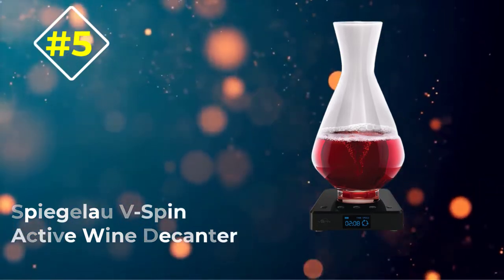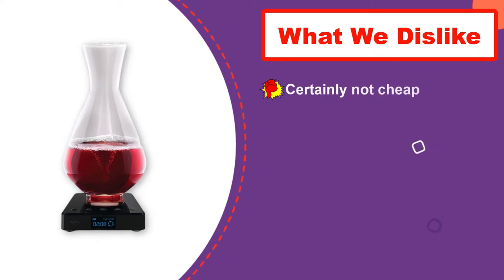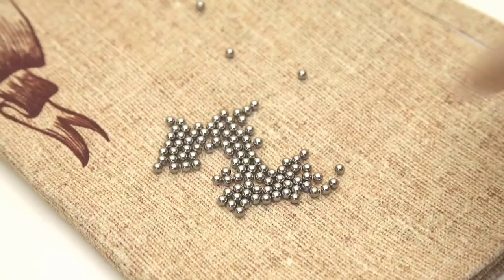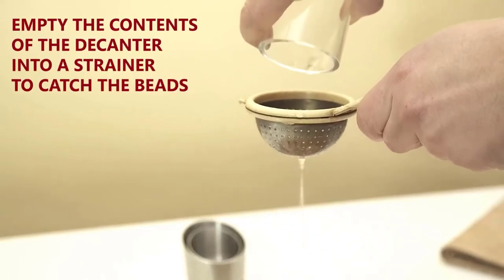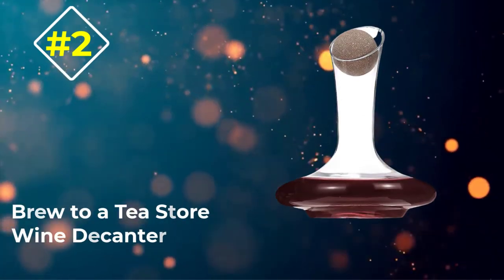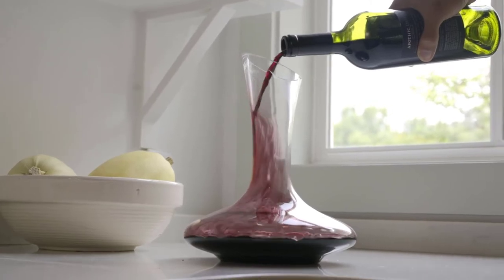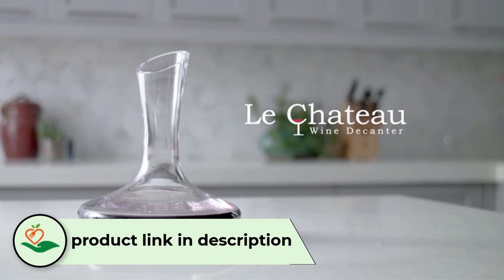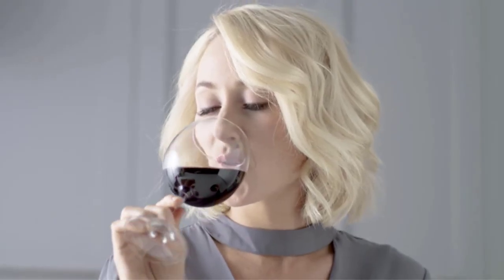The Wine Expert's Secret to Choosing the Perfect Wine Decanter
🍾🍷 In this video, we are going to be checking out the 5 Best Wine Decanter Links in below to pick the Best Wine Aerator Decanter.

🍷 All Best Wine Decanter With Stopper links are Applicable in the USA, Canada, UK & Europe